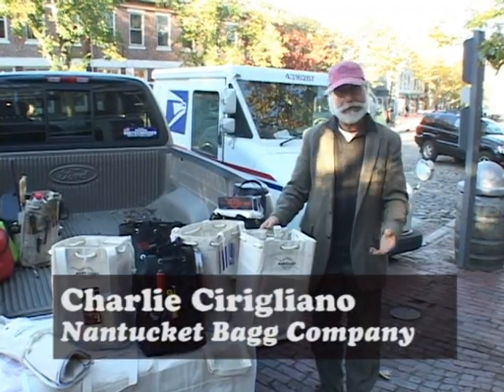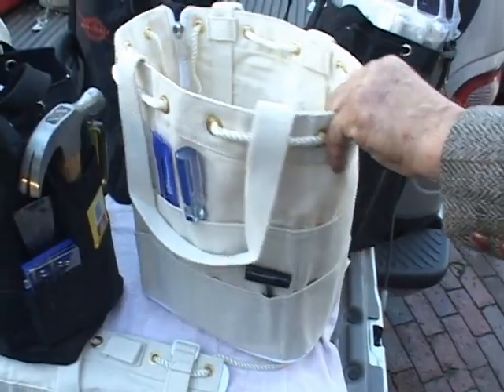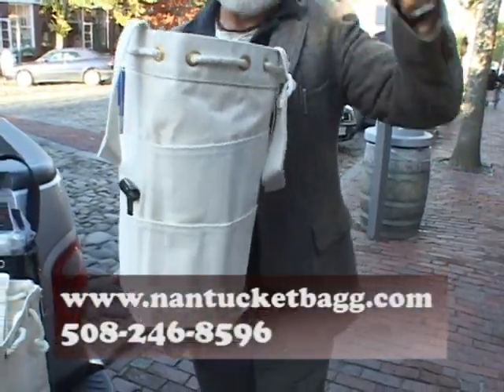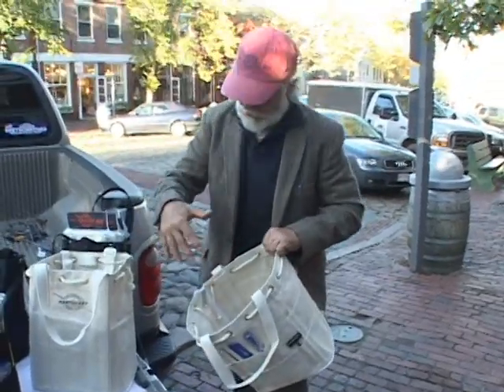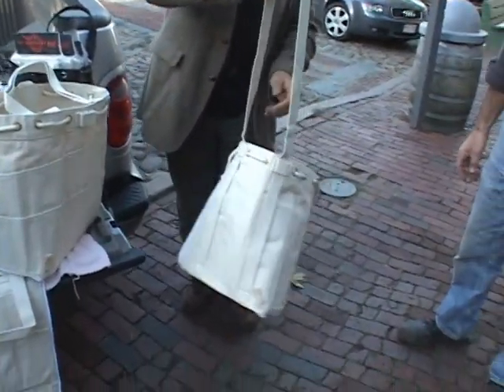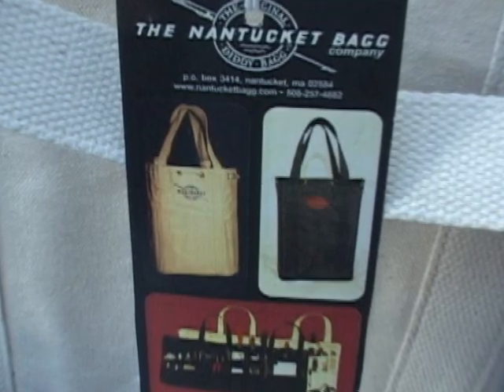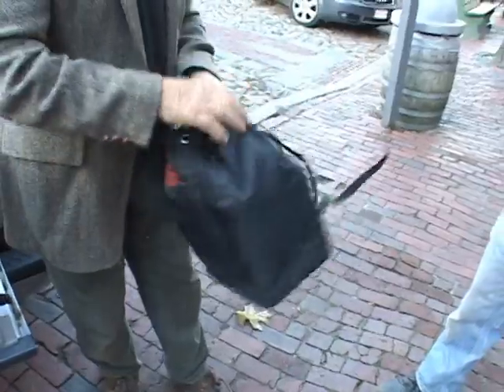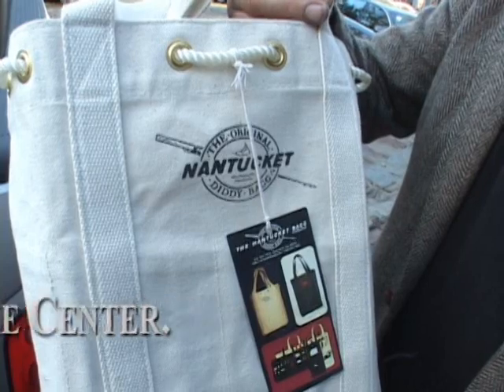The nantucket bagg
unlimited use tote bag